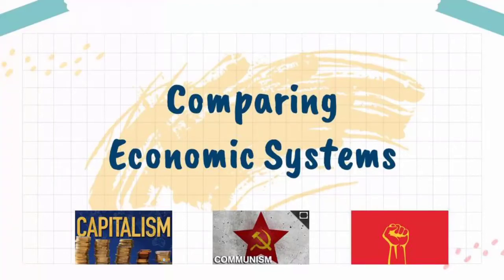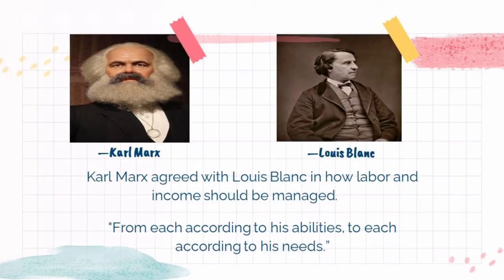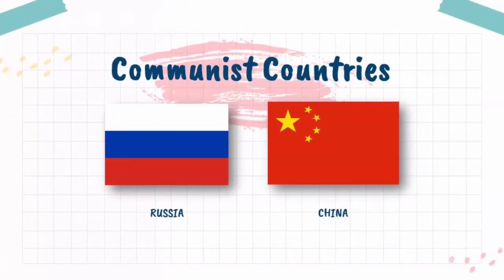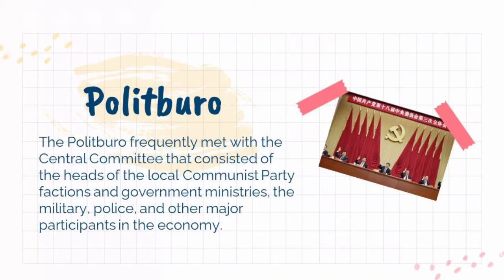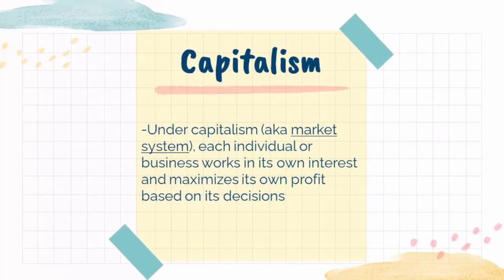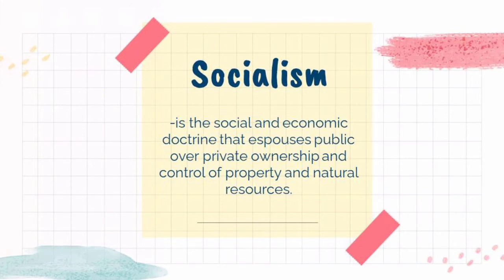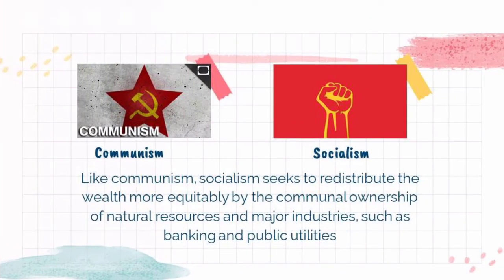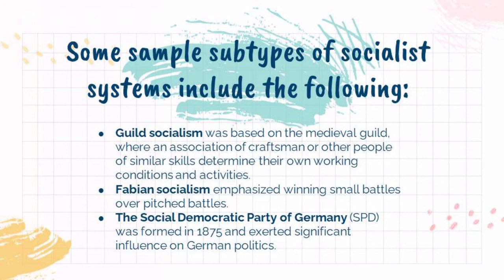Comparing Economic Systems